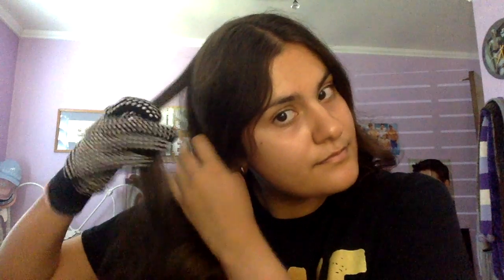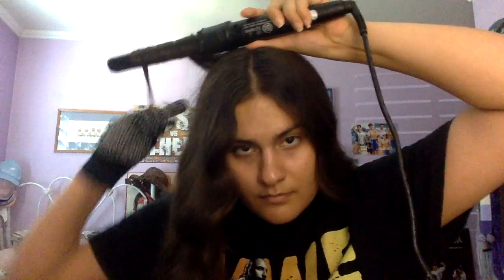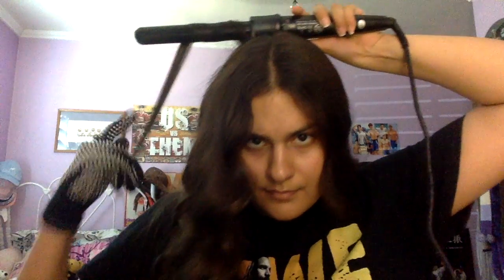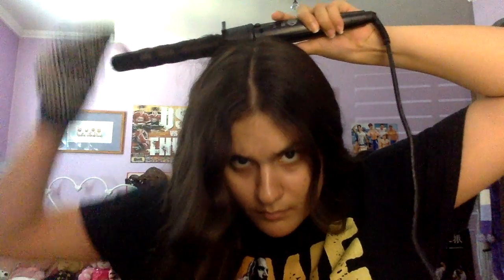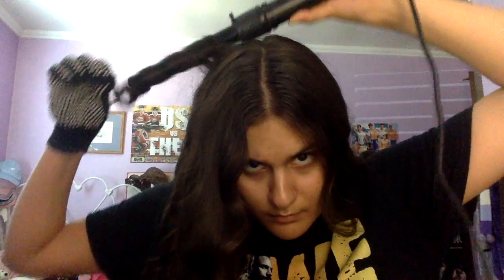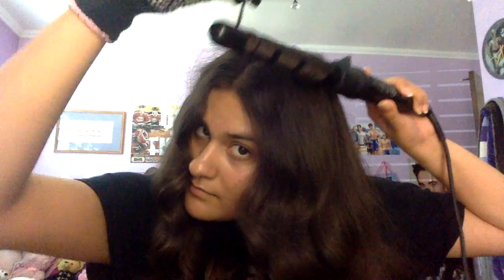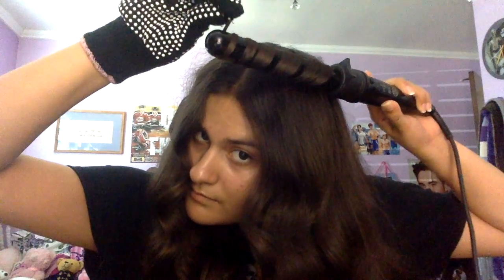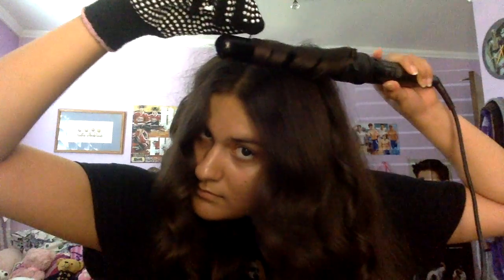My Casual Hairstyle #1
This video is about My Casual Hairstyle #1
This is a simple hairstyle that you can wear almost everyday for a casual day, and I thought it would be a nice look to teach you. It's one of the casual looks I wear almost all the time, and I will upload my next casual look next week.

The things you'll need are:
one inch curling wand or iron, elastics, comb, and hairbrush

Steps:
1. Curl your hair in sections
2. Let the curls cool after curling every section, and brush them out
3. Use your comb to separate out small even sections from the front
4. Gently pull the small pieces to the back and tie them with an elastic
5. After tying the pieces, flip the little tail over twice
6. Finally, rub your fingers in between the twist to fluff it out a little